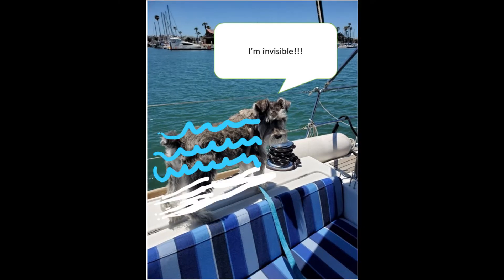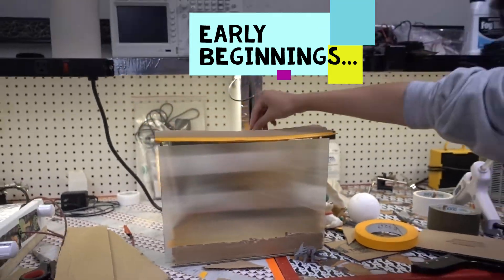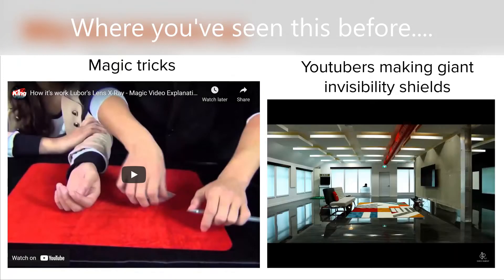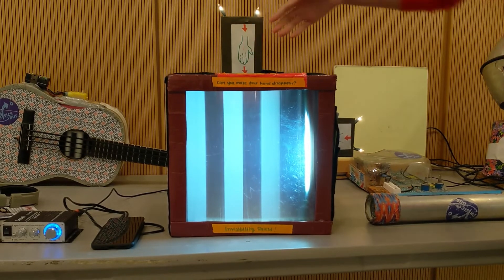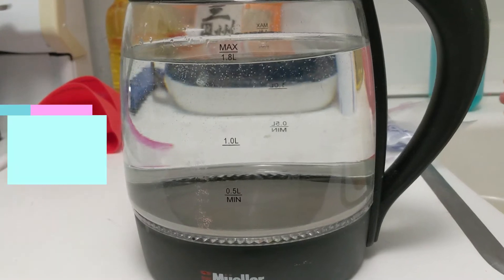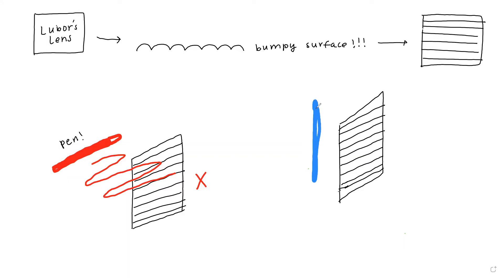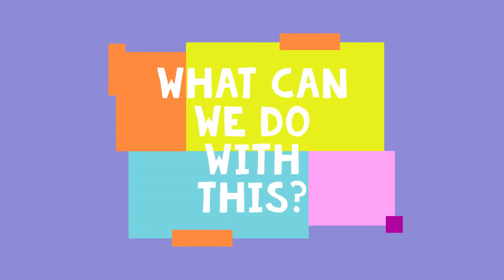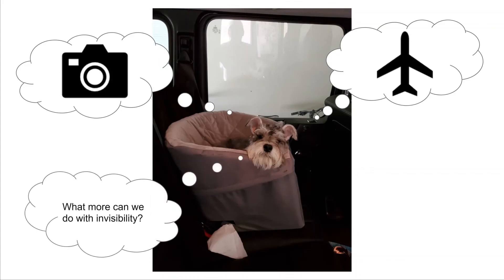Lubor's Lens - Make things invisible with a simple plastic sheet!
The tiny ridges in the plastic sheet are like cross-sections of cylinders all equally spaced and parallel to each other, stretching the background in one direction and squishing the background in the other direction. Depending if things are oriented perpendicular or parallel to the ridges, objects can become so squished that they dissapear!

This Lubor's lens exhibit was created by Eileen during Fall '21 as part of PHYS 4500 at Cornell University. This exhibit now rides aboard the Physics Bus for kids to enjoy.